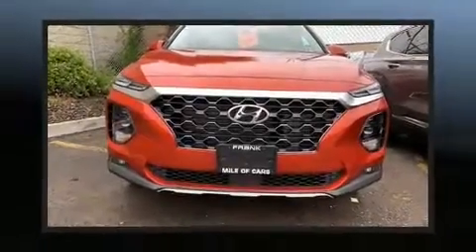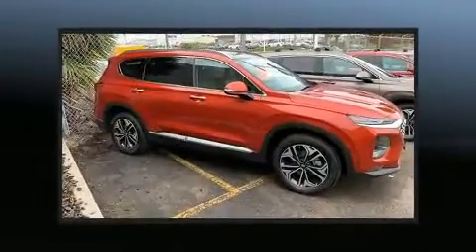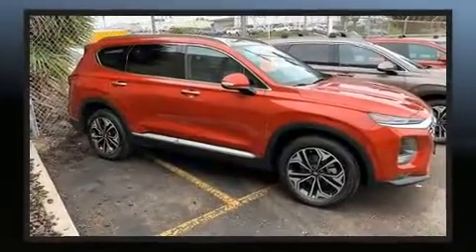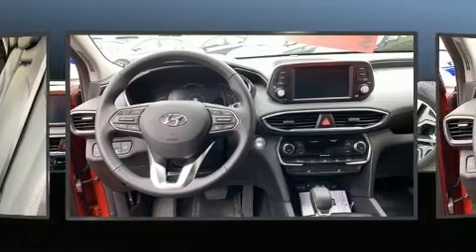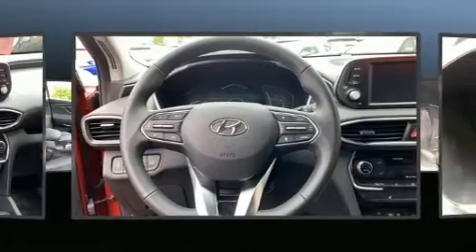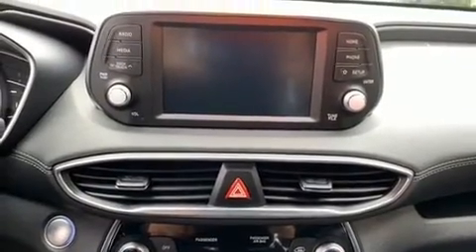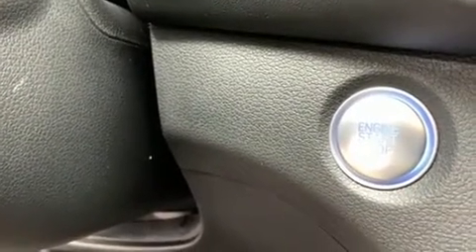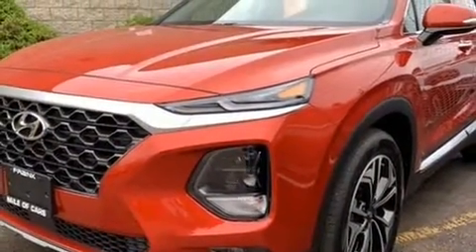2020 Hyundai Santa Fe SEL 2.0T in National City, CA 91950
Frank Hyundai
3150 National City Blvd.

The 2020 Hyundai Santa Fe. It features an automatic transmission, front-wheel drive, and a 2 liter 4 cylinder engine. The engine breathes better thanks to a turbocharger, improving both performance and economy. Hyundai prioritized fit and finish as evidenced by: leather upholstery, heated seats, fully automatic headlights, turn signal indicator mirrors, remote keyless entry, rear wipers, and power seats. For drivers who enjoy the natural environment, a power moon roof allows an infusion of fresh air. Audio features include an AM/FM radio, steering wheel mounted audio controls, and 12 speakers, providing excellent sound throughout the cabin. Hyundai ensures the safety and security of its passengers with equipment such as: dual front impact airbags with occupant sensing airbag, front side impact airbags, traction control, brake assist, ignition disabling, an emergency communication system, and 4 wheel disc brakes with ABS. Adaptive cruise control maintains a pre set distance behind the car ahead of you, simplifying highway driving and enhancing safety. We pride ourselves in the quality that we offer on all of our vehicles. Stop by our dealership or give us a call for more information.